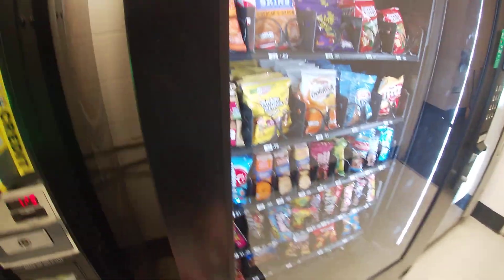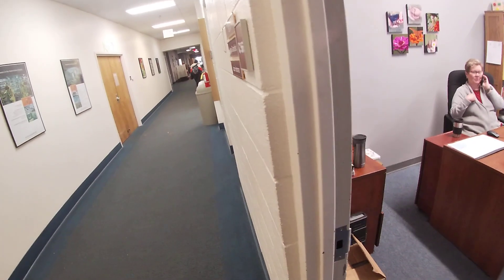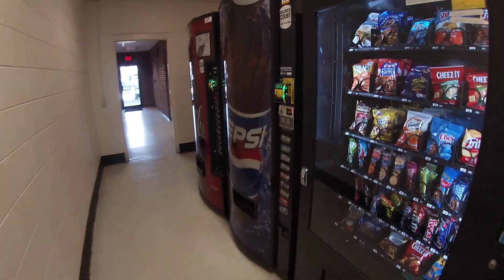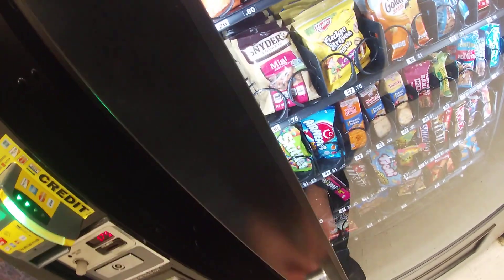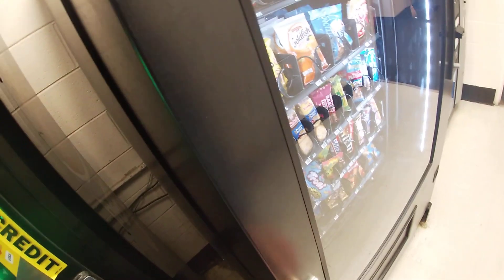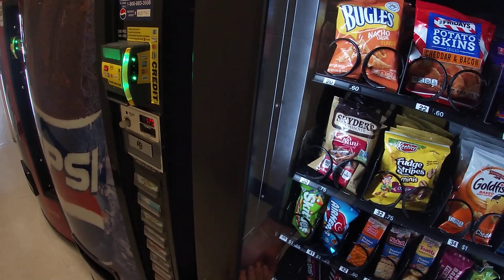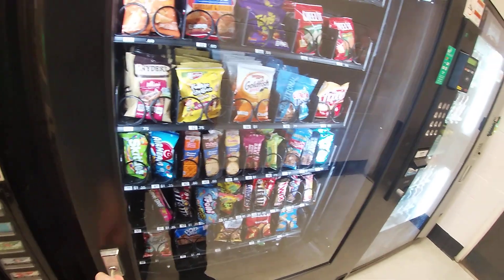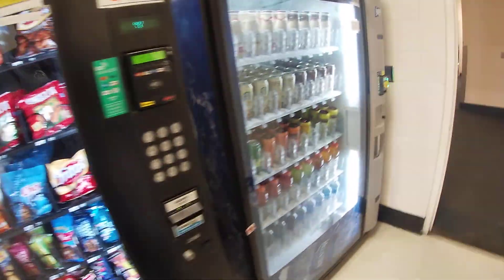Vending Adventures Week 2 Pt. 6 GH010305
Join my research Project on Inaturalist. It is free and easy to use. The project is United States Pollinator Conservation Research Database